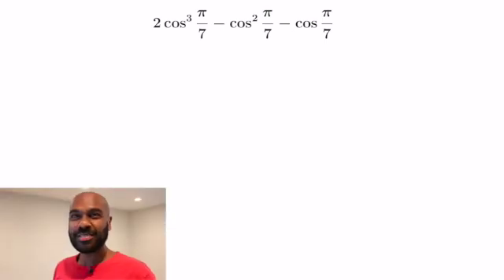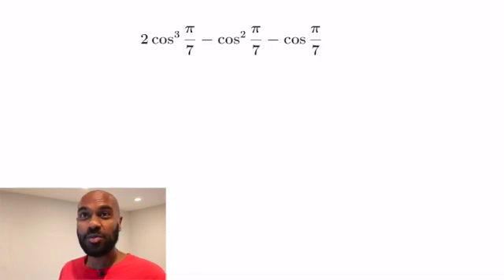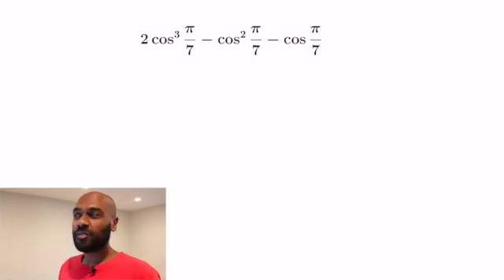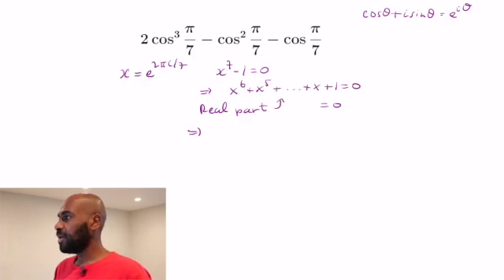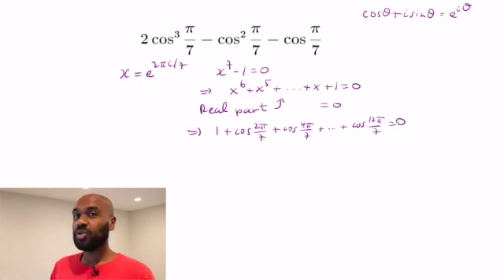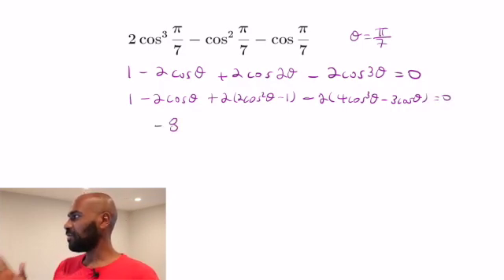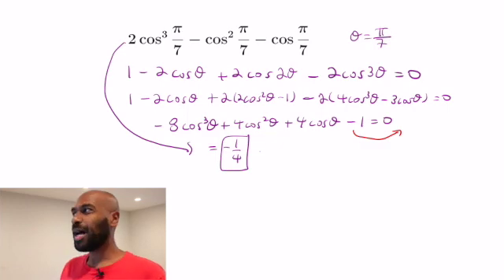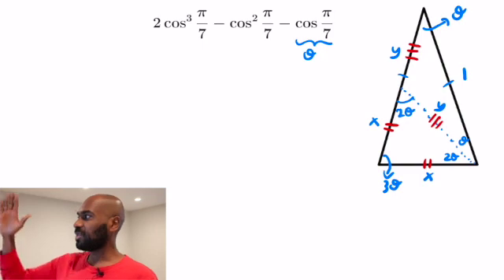A Surprising Trigonometric Expression!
In this video we show that a surprising identity in the cosine of pi/7 ends up being a rational number! We give two proofs: the first is algebraic and uses De Moivre's Formula together with double and triple angle formulas. The second proof is mostly geometric, creating a cleverly drawn triangle to discover the result.